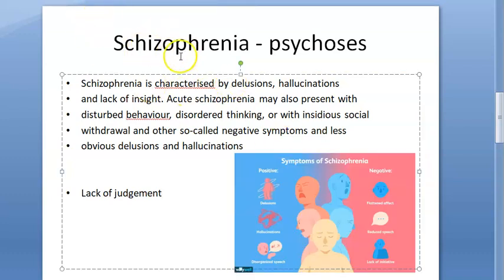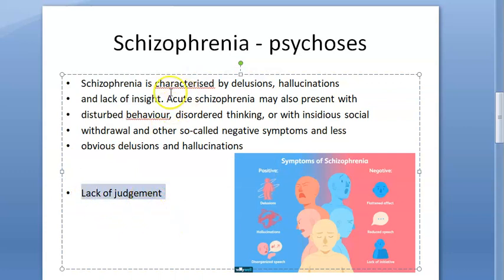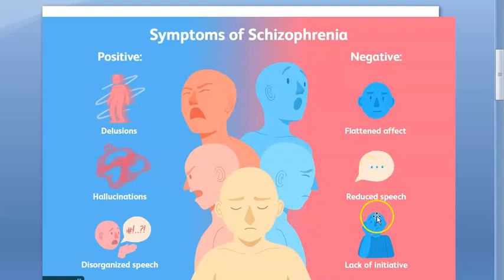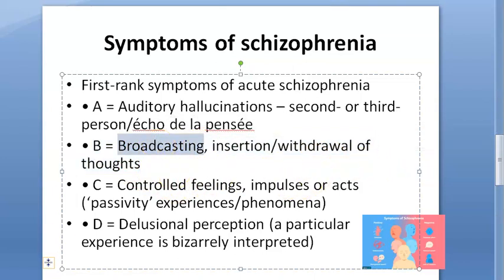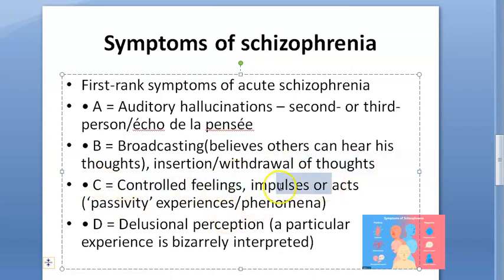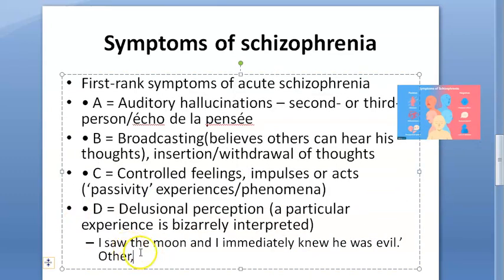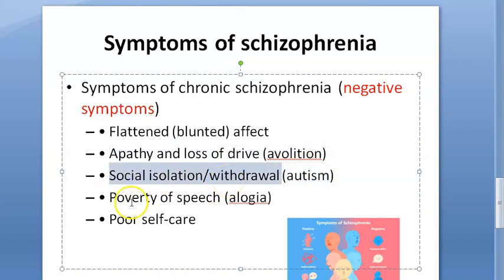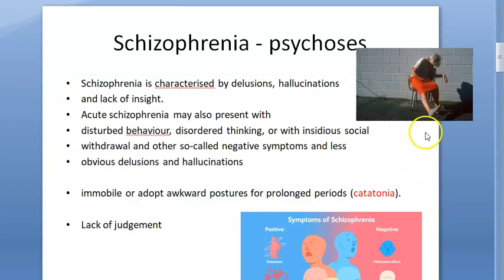Medicine 9218 a Symptoms of schizophrenia Psychiatry